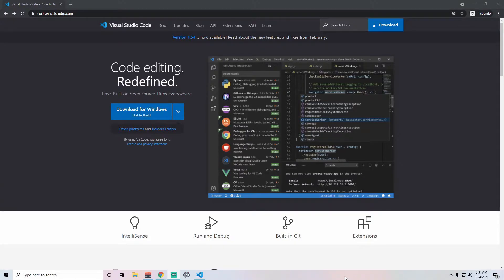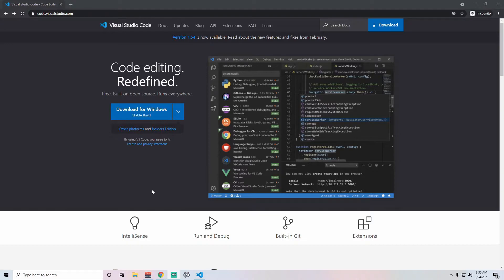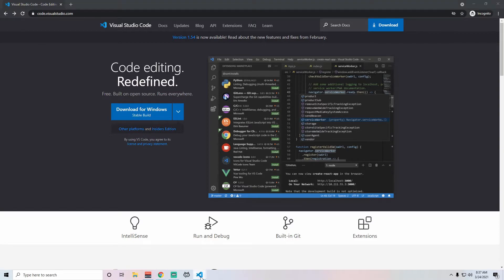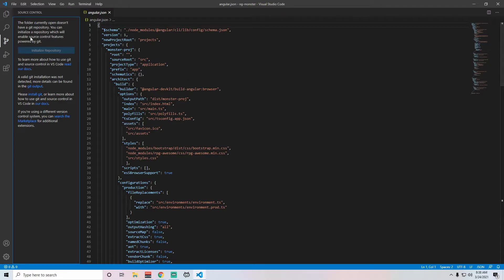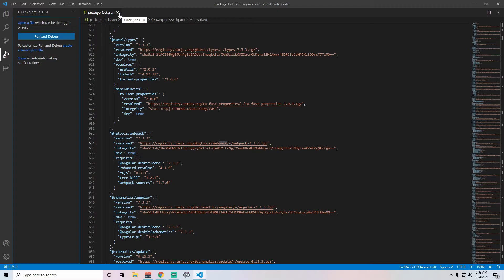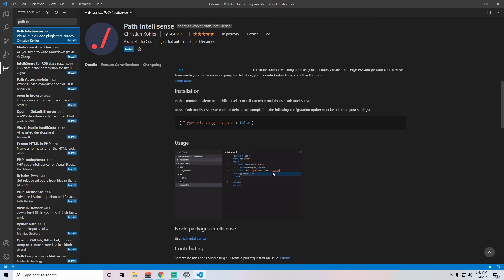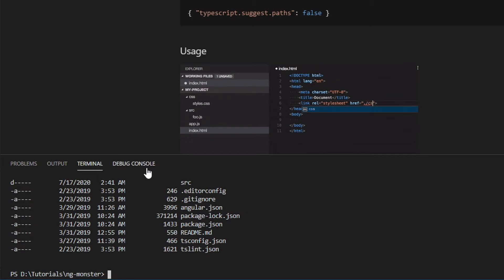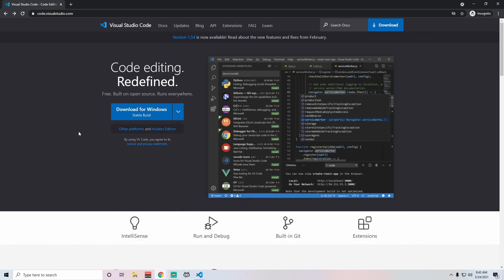Visual Studio Code Overview | VS Code | Software Development | Testing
Quick overview of Visual Studio Code.

Watch me play games and chat.

MUSIC

Case: NZXT N510
Mobo: B450 AORUS PRO WIFI
CPU: AMD Ryzen 7 3700X 8-Core 3.6GHz
GPU: GIGABYTE GeForce RTX 2070 Super
Mic: Audio-Technica AT2020
Camera: Sony a6000

Laptop Asus ROG STRIX

Laptop Macbook Pro

Description tags: Testing, coding, QA, developer, Exploratory Testing